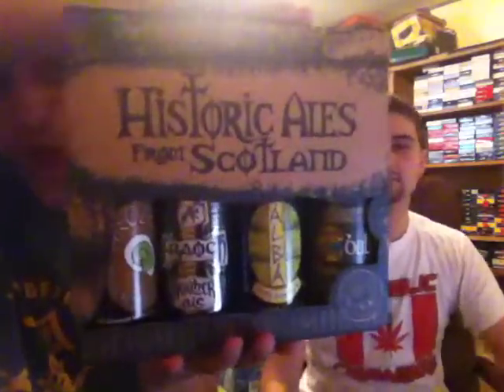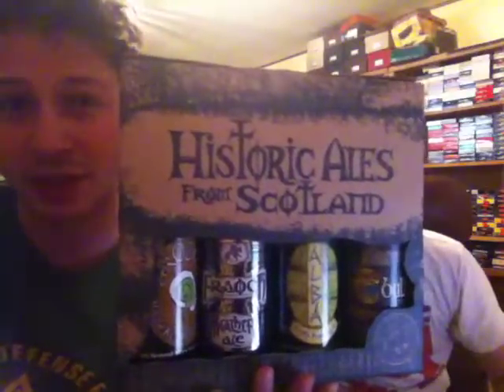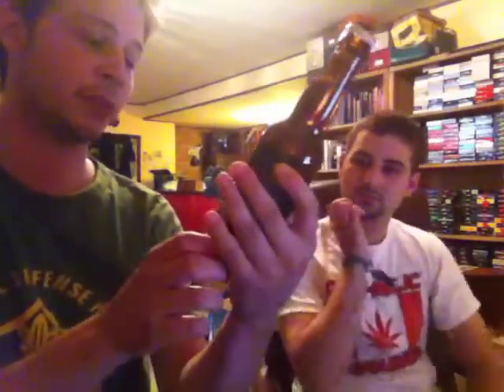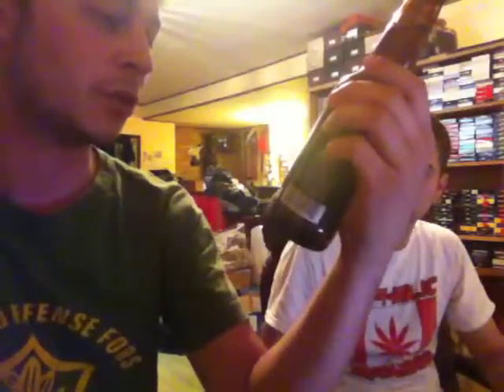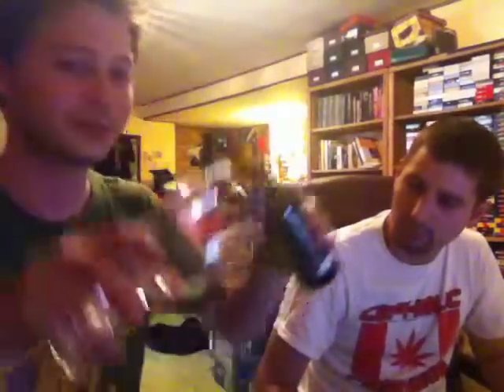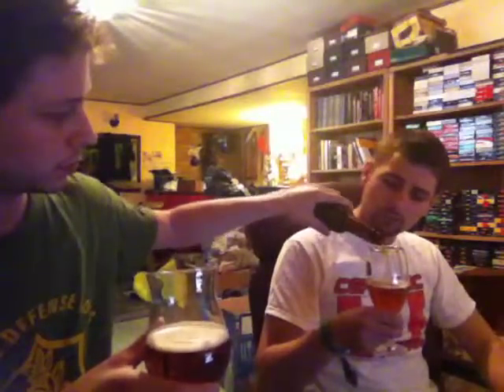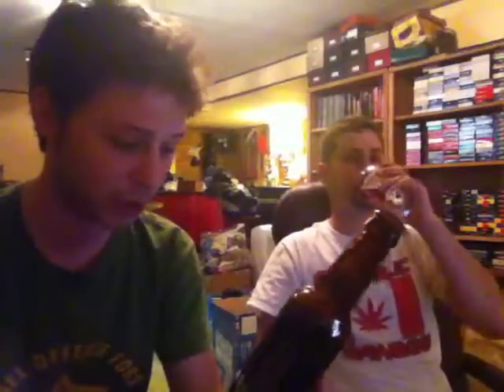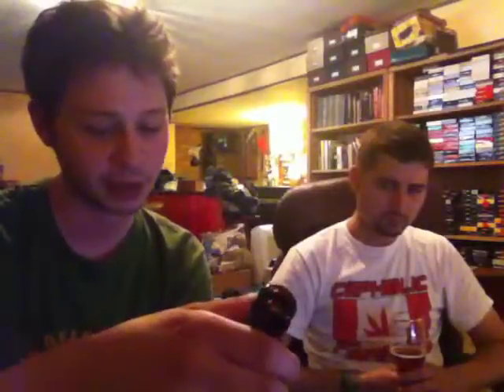Beer Review: Williams Brothers (Heather Ales) - Scots Pine Ale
Video Blog of the Williams Brothers (Heather Ales) - Scots Pine Ale
7.5% ABV - Alcohol By Volume
SCOTLAND: Alloa
$?.?? CAN
Came in a mix pack with four bottles at 350ml